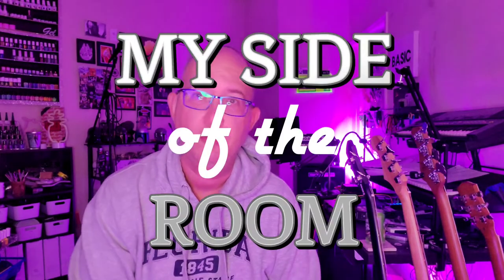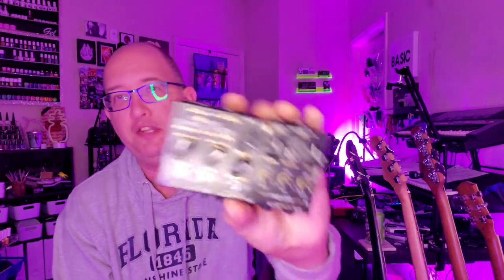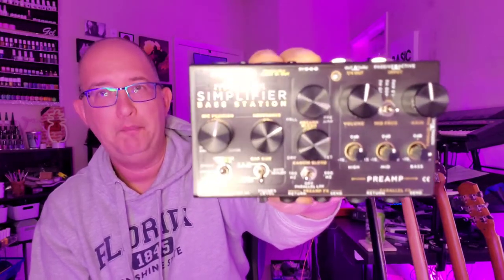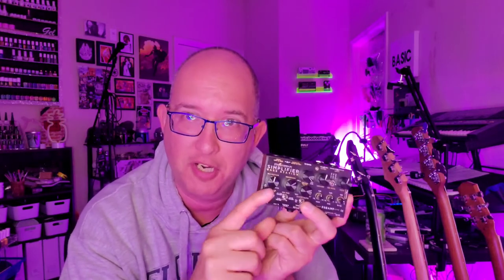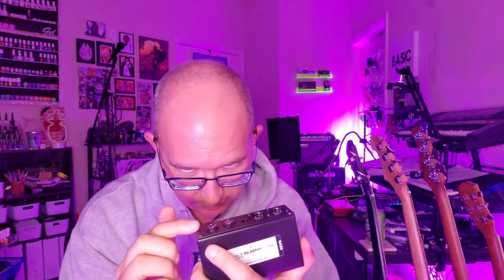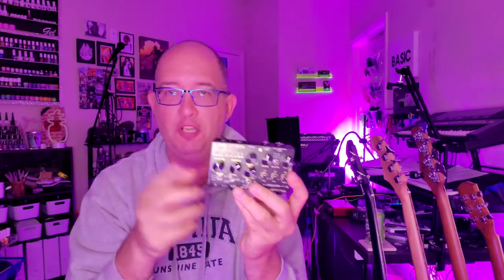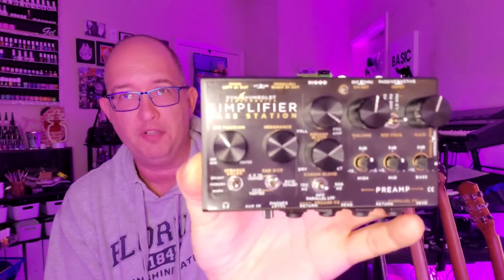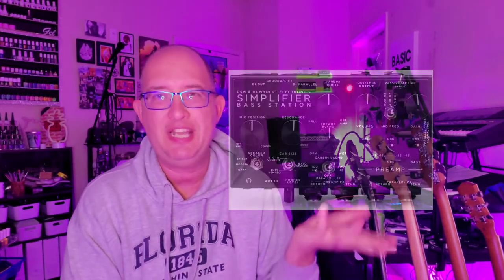Talking about my DSM & Humboldt Bass Simplifier (Not Sponsored)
Ethan hasn't been posting a lot of videos here lately, but that doesn't mean nothing's been going on (besides the band thing). Case in point: The DSM & Humboldt Bass Simplifier. How did it get here? What does it do? And what about... Naomi? The answers to most of those questions may be found within!

(Anderton's Comprehensive Review)

(zZounds Short Demo)

(Even shorter demo)

(WHSE Band Official YouTube Channel)